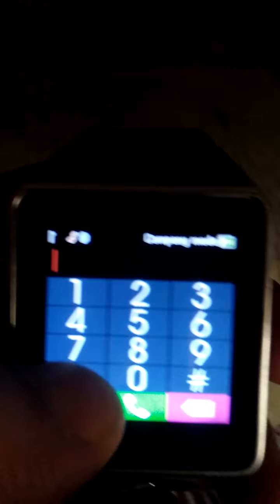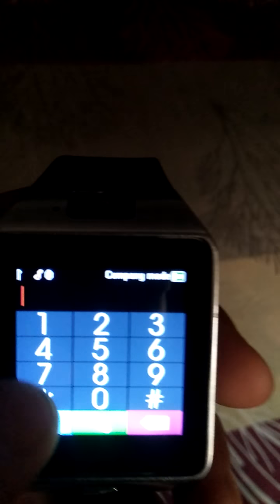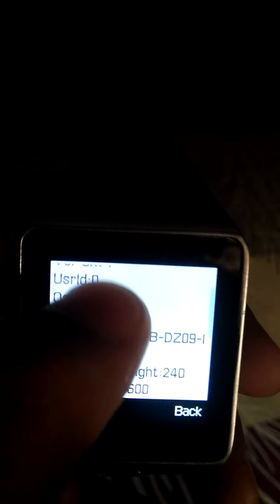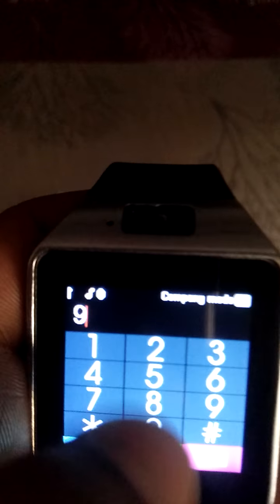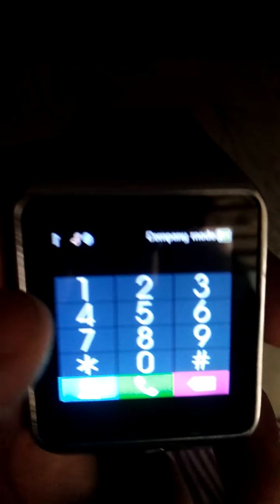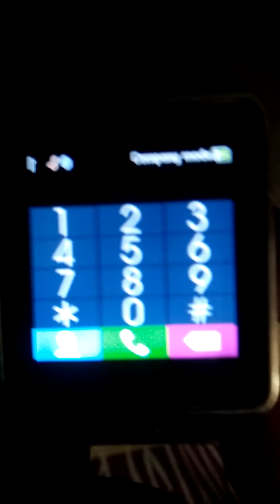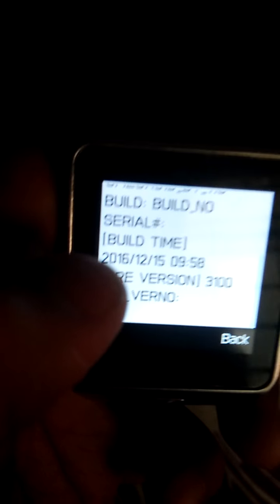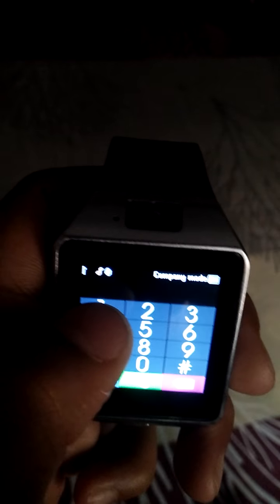ALL THE SECRET CODES OF DZ09 SMART WATCH